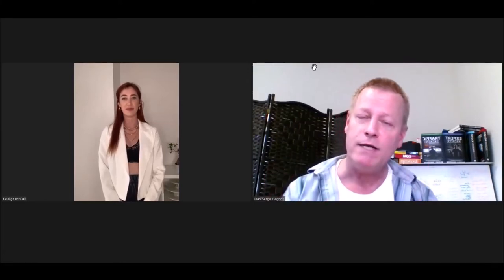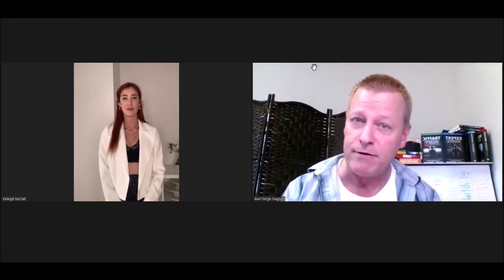Keleigh McCall - Social Media story before BitClout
During the first ever BitClout Virtual Summit we had the privilege to talk to Keleigh McCall.

Here's her social media story before she discovered BitClout